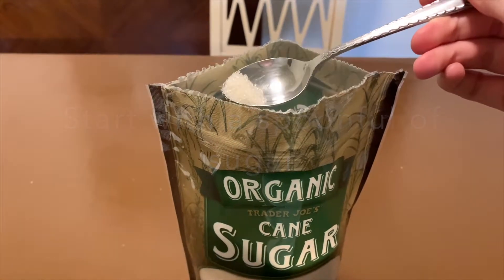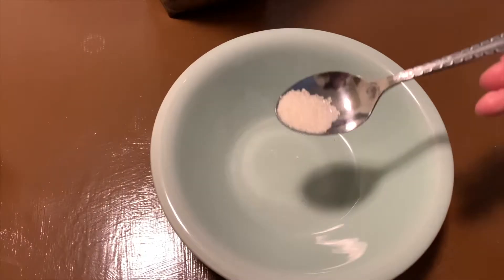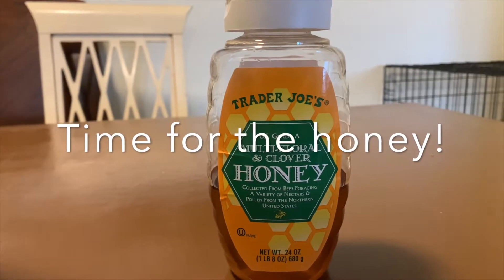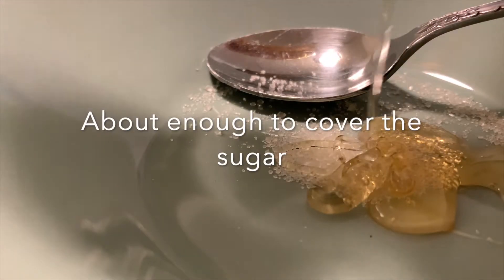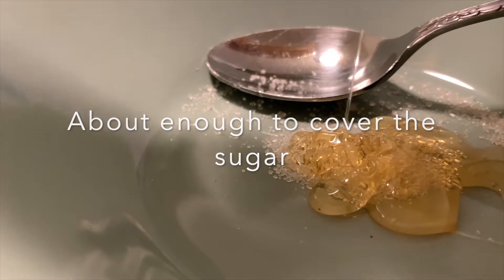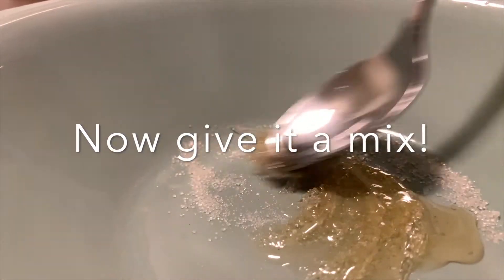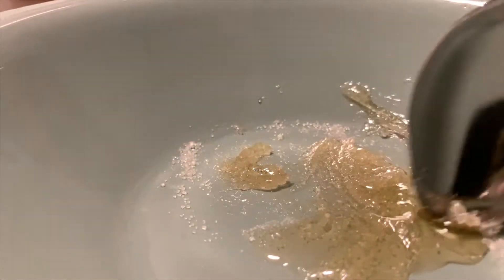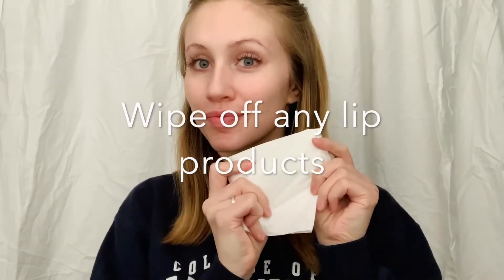DIY Lip Scrub!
Today, we make our own DIY lip scrub! Enjoy!